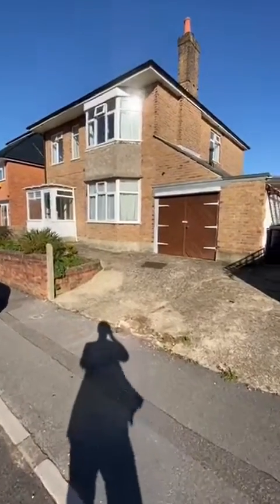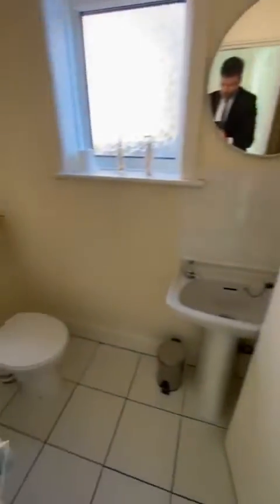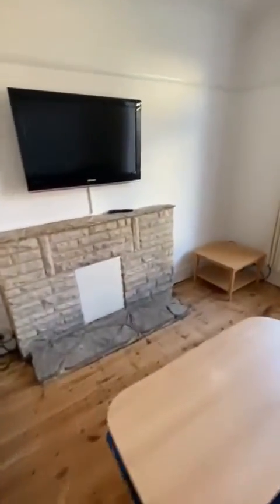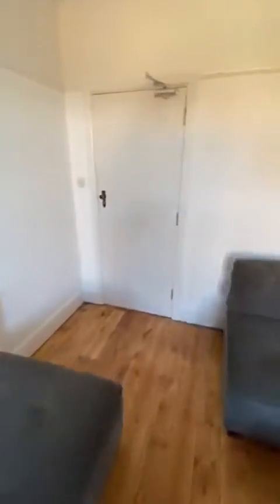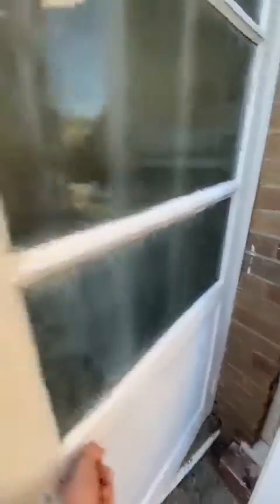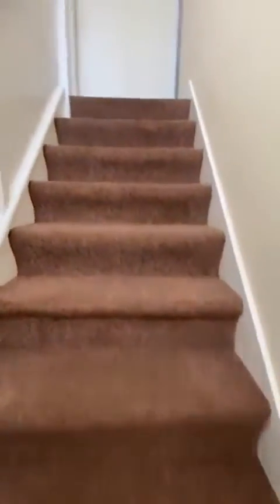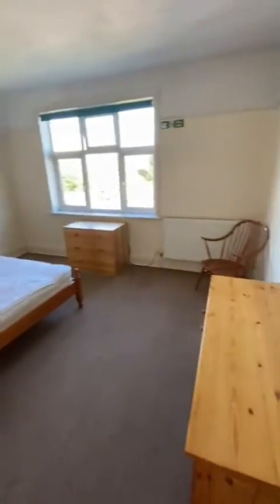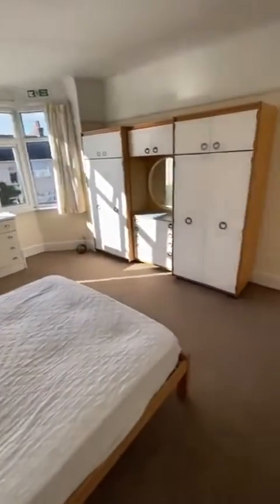HUGE DETACHED HOUSE ON LARGE PLOT IN WINTON!